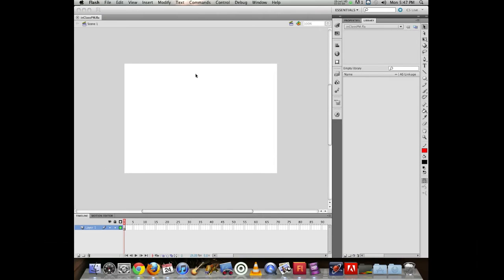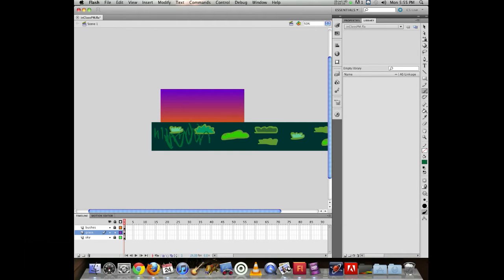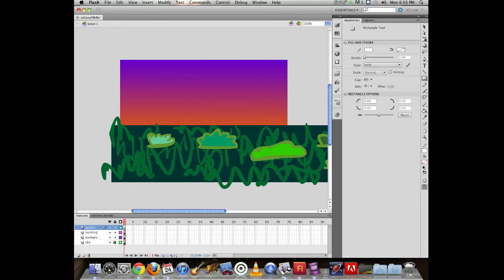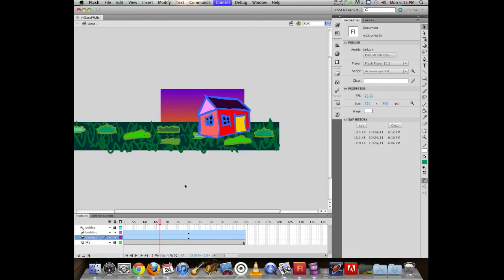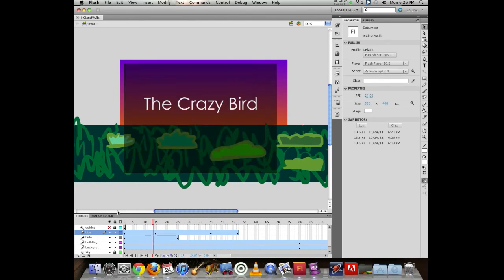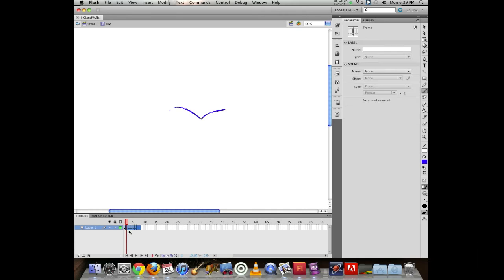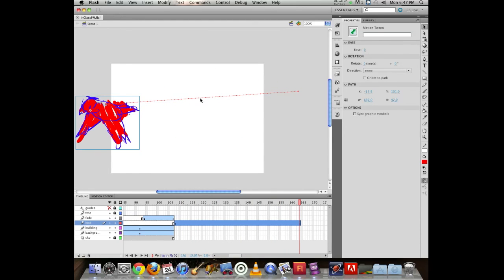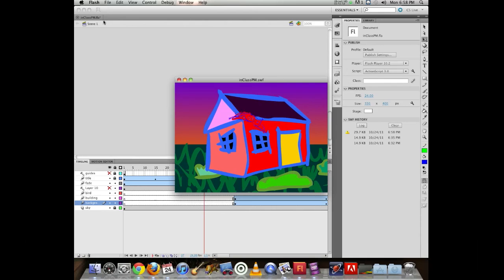Flash Cinema Tricks Concepts PM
Creating fades, pans, and zooms in Adobe Fl